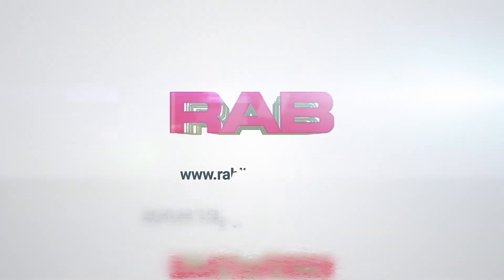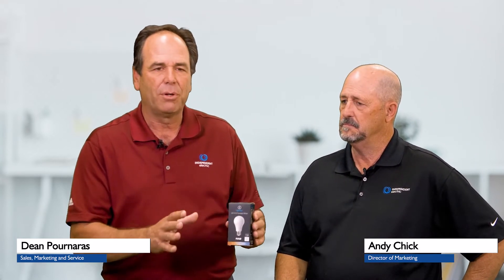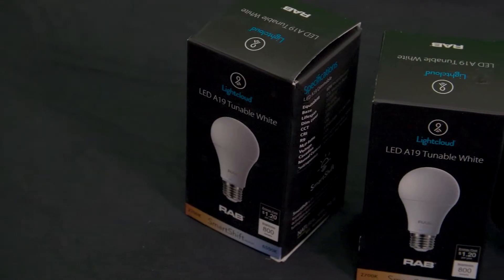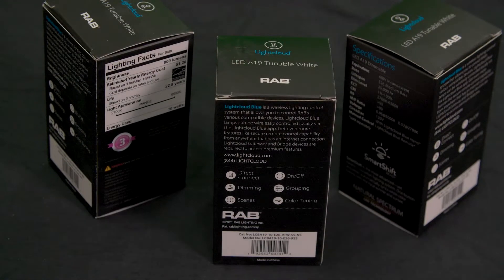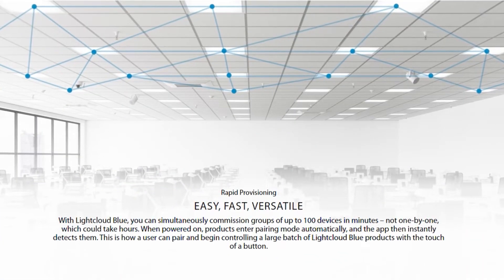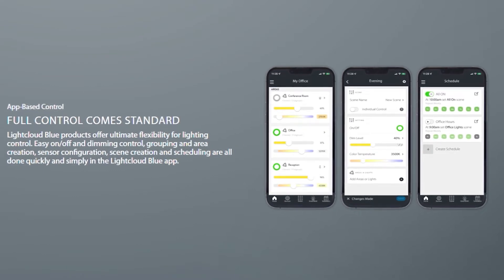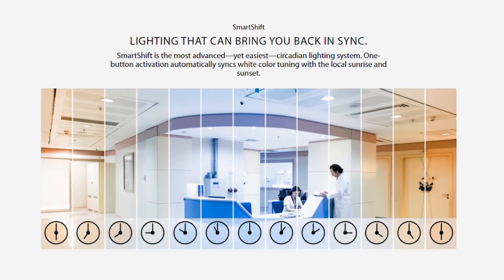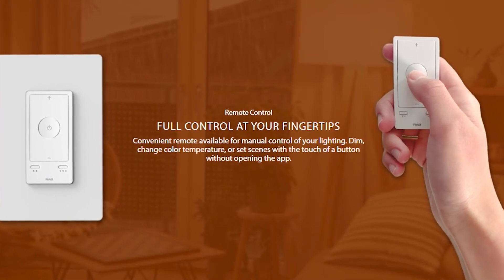RAB Light Cloud Blue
Lighting control made easy...
Lightcloud Blue is a powerful, flexible, simple lighting control system designed to manage lighting wirelessly, without the need of a Gateway or Hub. It's as easy as downloading the Lightcloud Blue app, connecting your enabled products, and quickly configuring them.